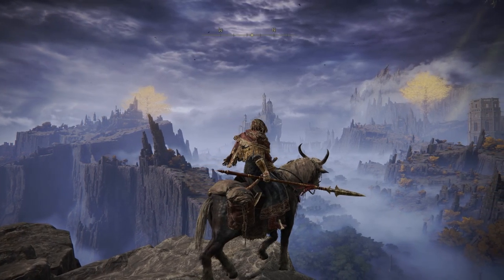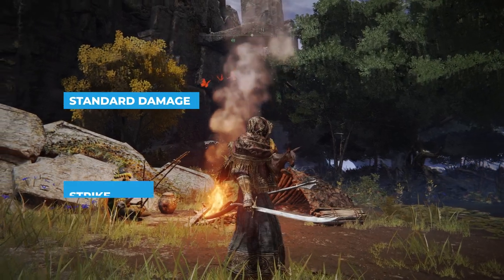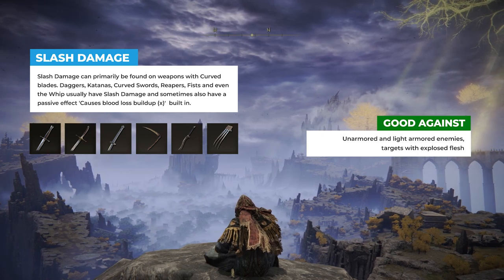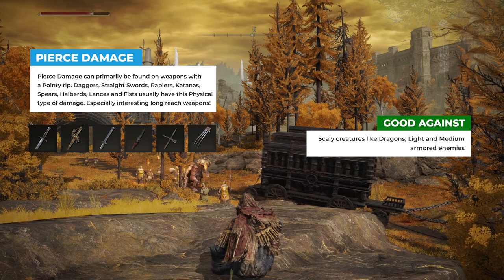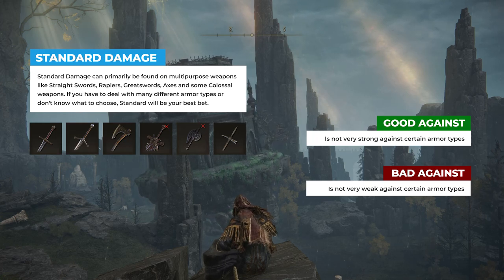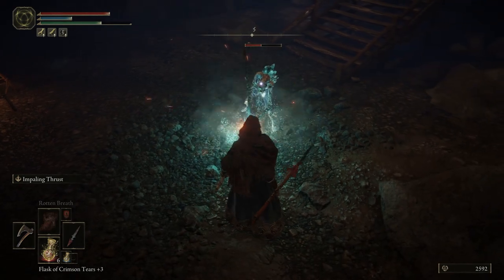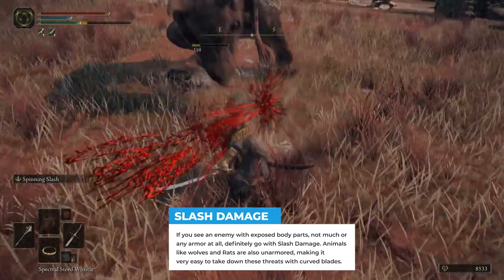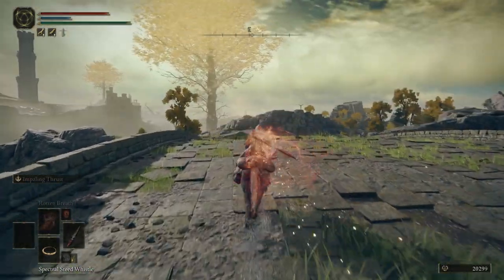Elden Ring All Physical Damage Types Explained & Best Uses For Slash, Strike, Pierce & Standard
There are two major damage types in Elden Ring; Physical Damage and Elemental Damage. In this video, I share everything you need to know about all Physical Damage types: slash damage, strike damage, pierce damage and standard damage. I will share both strengths and weaknesses of every single one of them, as some might be fantastic in certain situations while others are not. Some damage types are great to use against armored enemies, but will be ineffective against fleshy targets. If you don't know what to go with, you can always use Standard damage, which will be useful in most situations. There are many different weapons, like spears, maces, halberds, greatswords, shields, staves, axes, maces, rapiers, fist weapons and many more. I will share which physical damage types you can expect to find on them and show them in action against different targets with light armor, medium armor, heavy armor or no armor at all!

0:00 Intro
0:39 Damage Types
1:03 Strike Damage
1:33 Slash Damage
2:33 Pierce Damage
3:22 Standard Damage
4:03 Best Type Testing
4:35 Armor Type 1
5:26 Armor Type 2
6:08 Armor Type 3
7:24 Armor Type ?
8:04 Outro

04AM